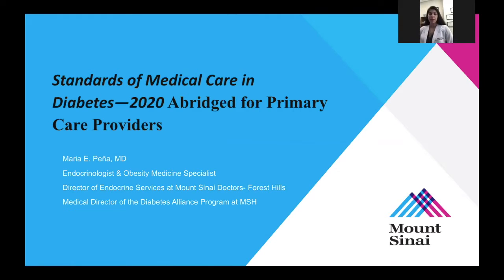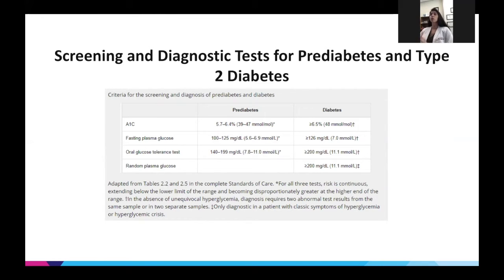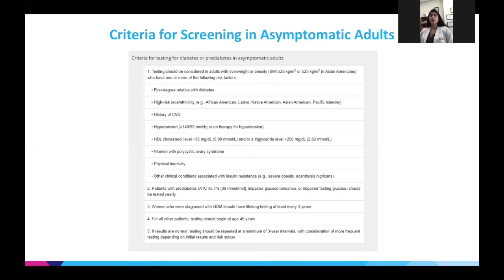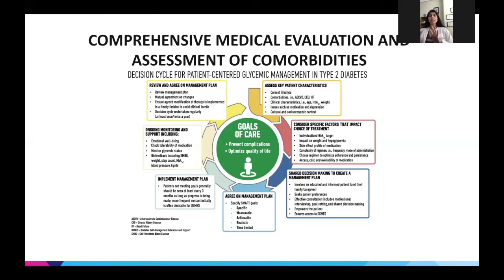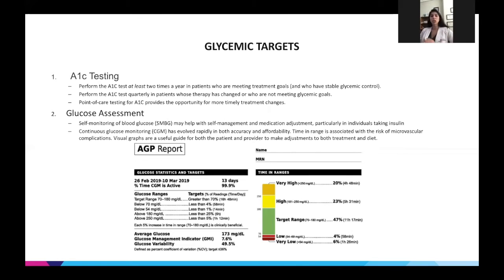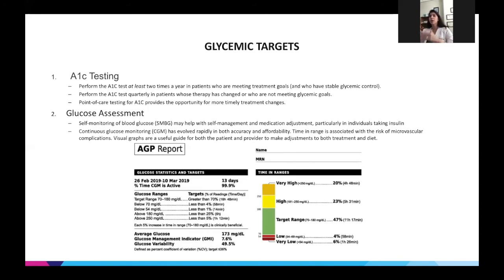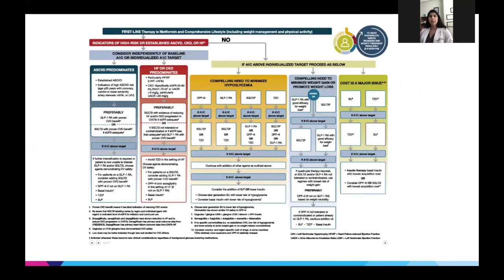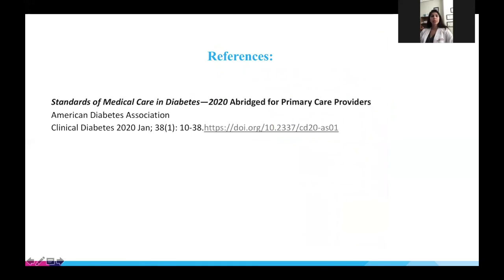Diabetes Management - Abridged for Primary Care Providers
Dr. Maria Pena joins discusses diabetes management for primary care physicians, specialists and clinicians.